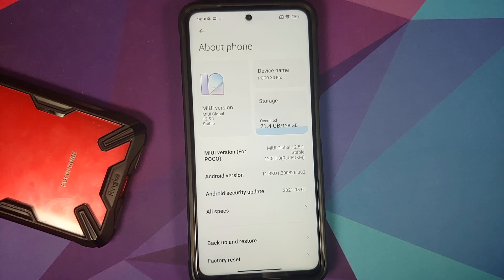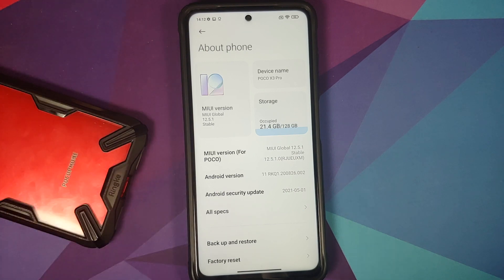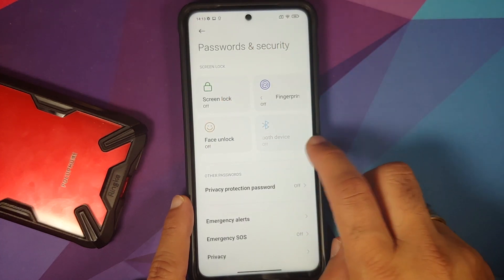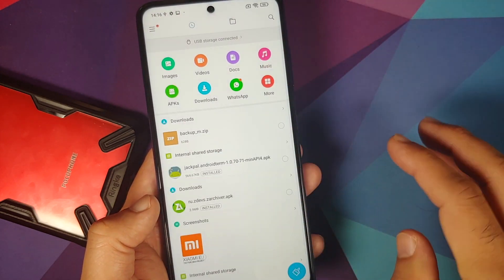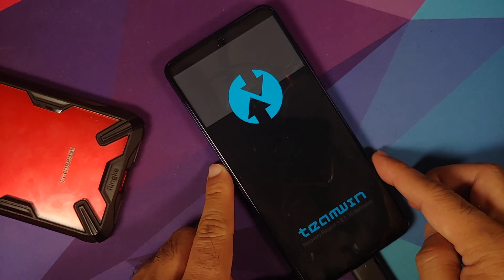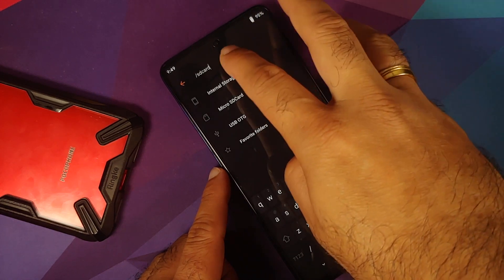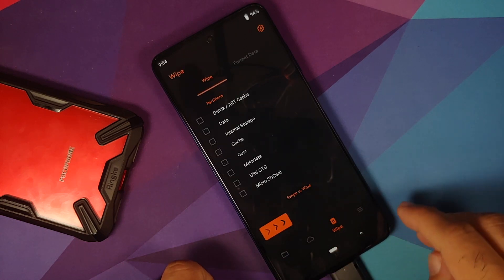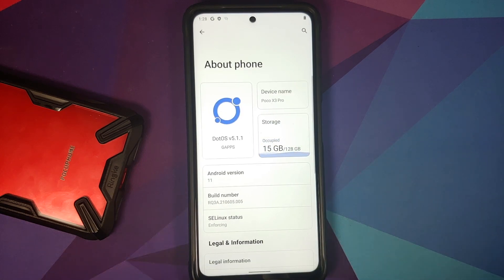Poco X3 Pro | Install Official DOT OS | Android 11 | Detailed Tutorial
Do you want to learn how to install official DOT OS rom based on Android 11 on the Poco X3 Pro? In this detailed video tutorial we will show you how to install official DOT OS rom based on Android 11 on the Poco X3 Pro.

**Important Links Poco X3 Pro Official DOT OS Rom**